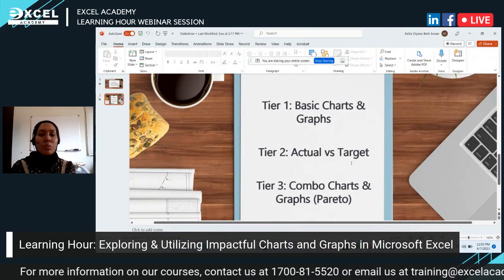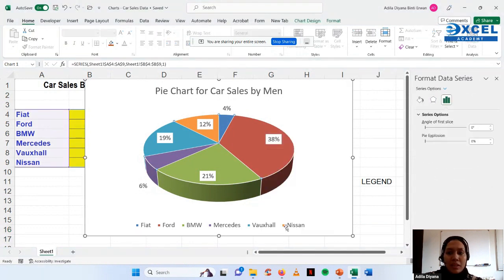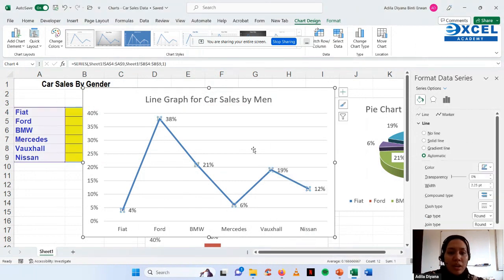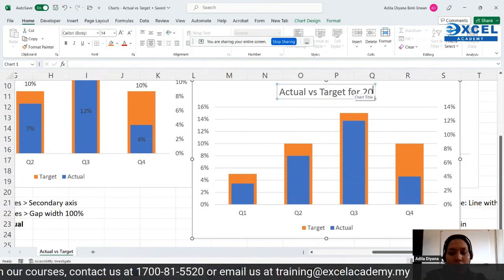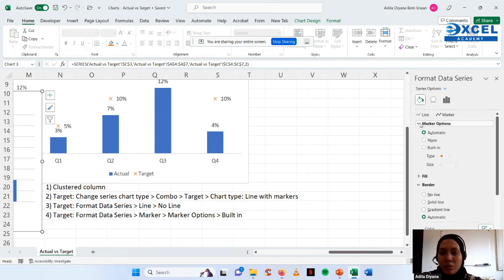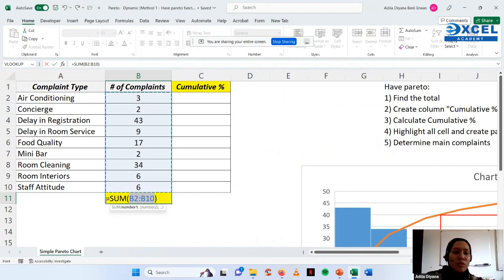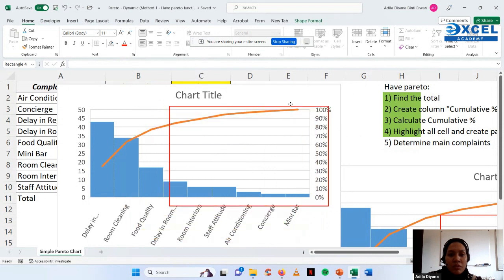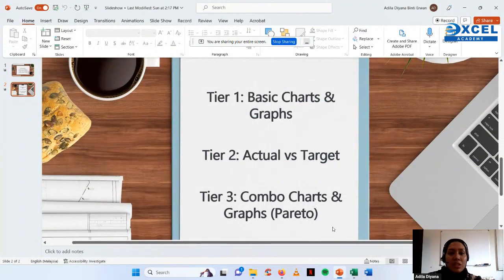Exploring & Utilizing Impactful Charts and Graphs in Microsoft Excel | Learning Hour Ep 17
📌 Our topic for the next session - Exploring & Utilizing Impactful Charts and Graphs in Microsoft Excel!⁣
Ready to take your data presentations to the next level? Get ready to unleash the true power of visual storytelling with Microsoft Excel's incredible charting features. 🚀📊✨⁣
In this webinar, our expert trainer Ms. Adila Diyana will take you on an exciting journey, revealing the secrets to creating captivating charts and graphs that effectively communicate your data insights.⁣
✅ The essential chart types and when to use them⁣
✅ Techniques for selecting the perfect chart for your data⁣
✅ How to customize and enhance your charts for maximum impact⁣
✅ Tips for conveying your data effectively through visuals⁣
 📌 Details:⁣
Date: 6 July 2023⁣
Time: 12.00 PM - 1.00 PM⁣
Platform: Facebook and LinkedIn Live⁣